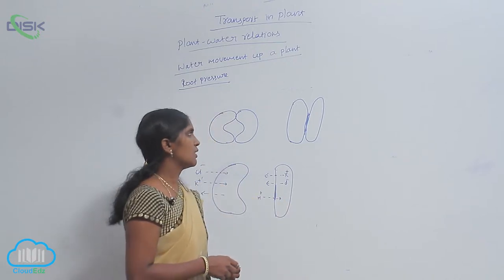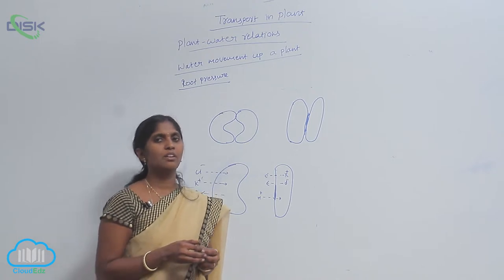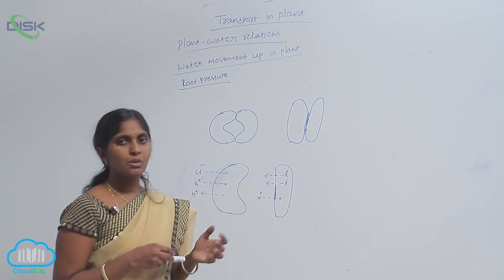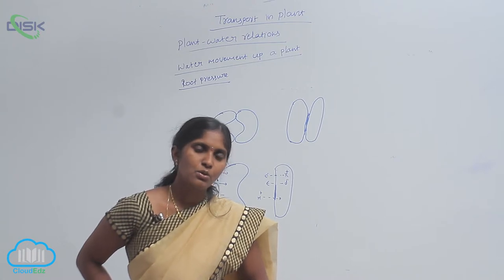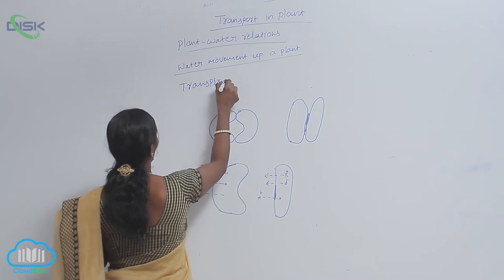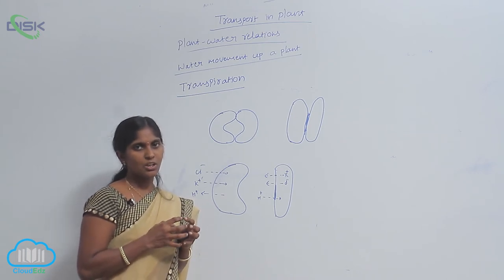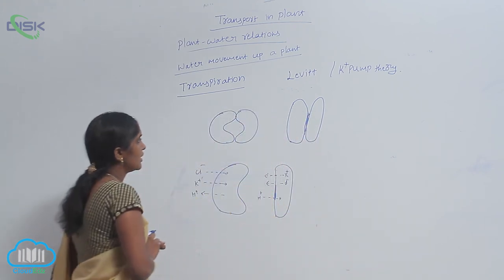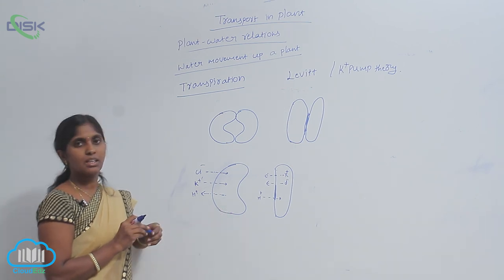Opening and Closing of Stomata || Transpiration 1 || Disk Telangana